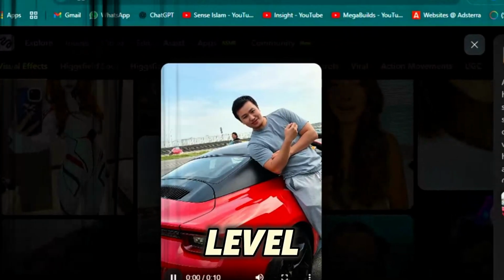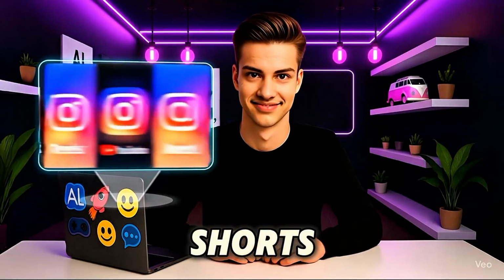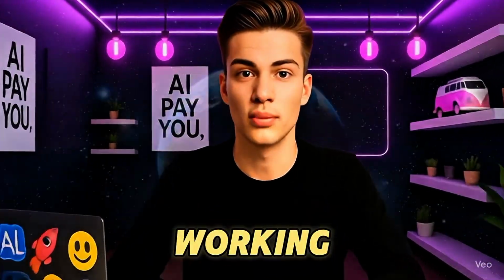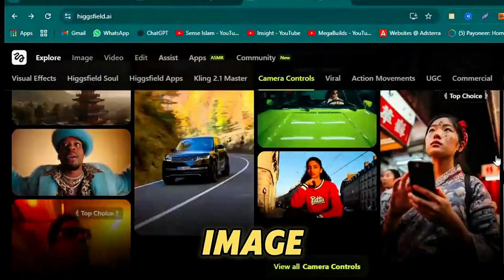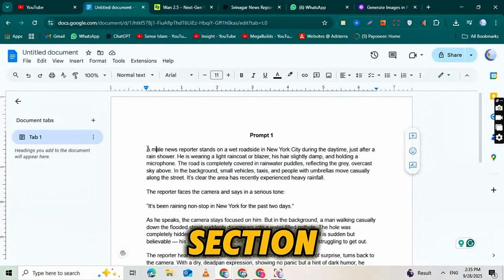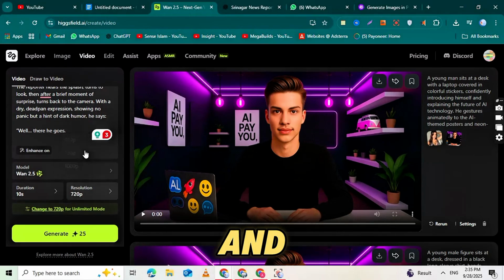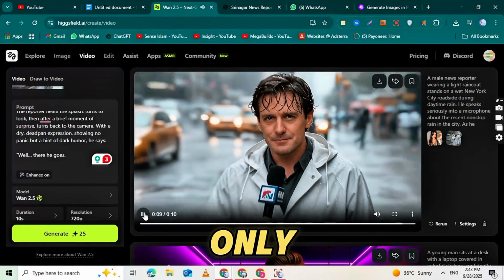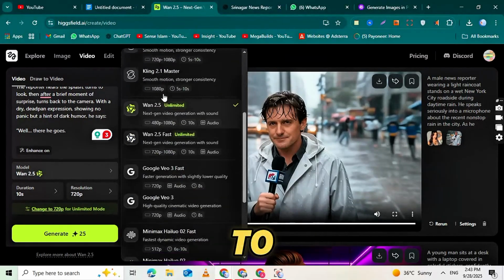STOP Wasting Money on AI Video Generations Tools Try Higgsfield WAN 2.5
Stop wasting money on expensive AI video generators. With Higgsfield AI (Wan 2.5) you can create unlimited cinematic videos in seconds — for FREE.

🎬 Features you’ll love:
Perfect lip sync + audio integration

Unlimited generations & daily free runs

Crystal-clear 1080p cinematic quality

Advanced camera + VFX controls

Create viral TikToks, Instagram Reels & YouTube Shorts instantly

💬 Comment what you’ll create first!